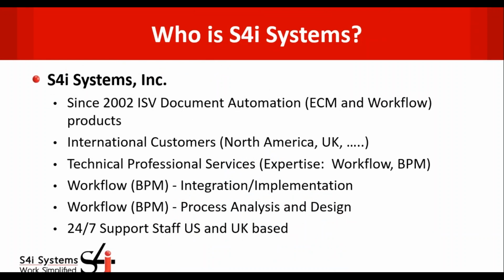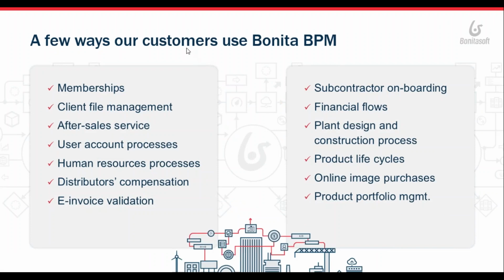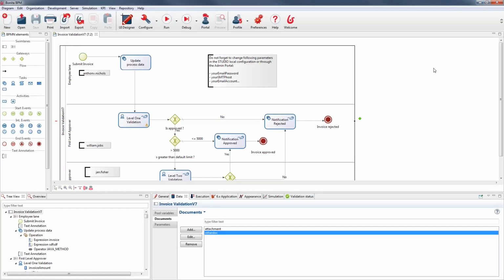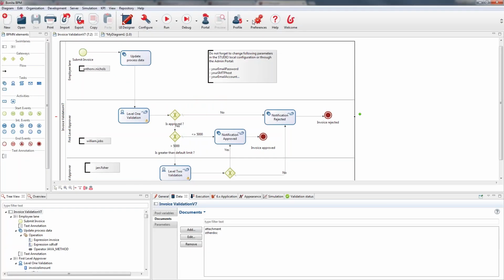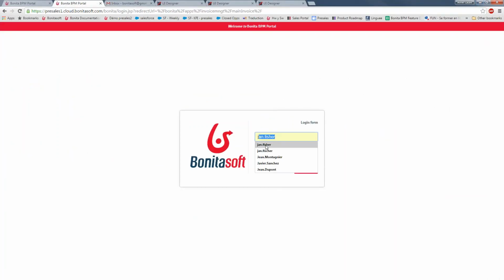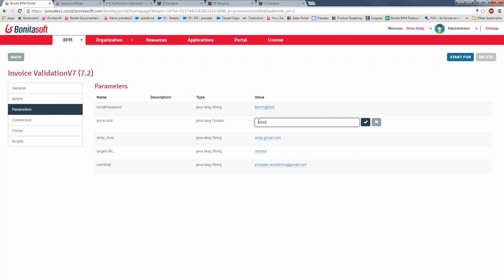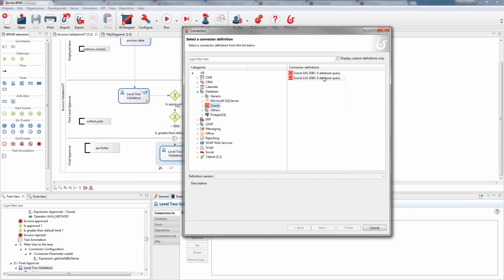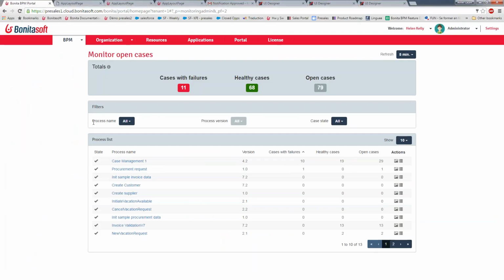S4i: Orchestrate your document and business processes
This webinar discusses how workflow and BPM helps achieve business strategies. We explain where Bonita falls in the BPM world - right in between proprietary BPM and custom development. Further, we describe a few ways some of our customers use Bonita with a thriving ecosystem to help your success.